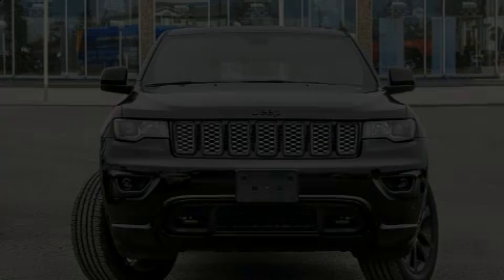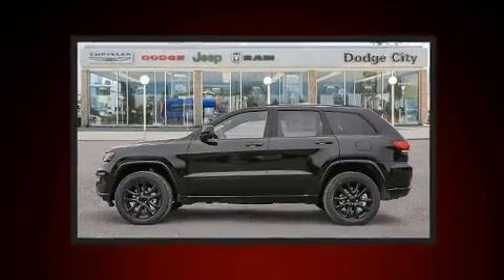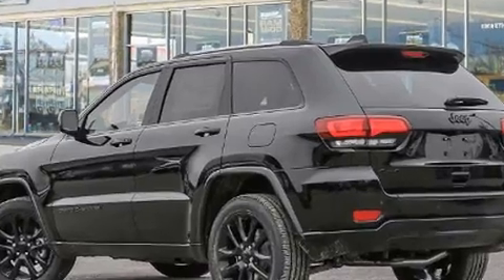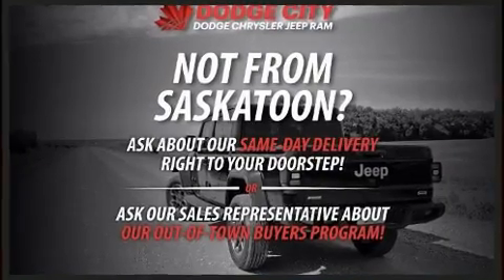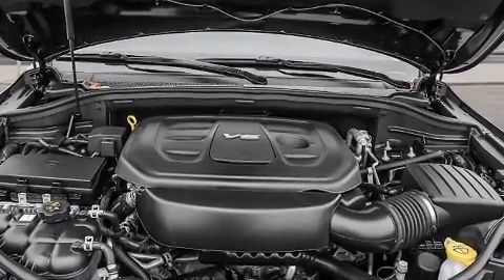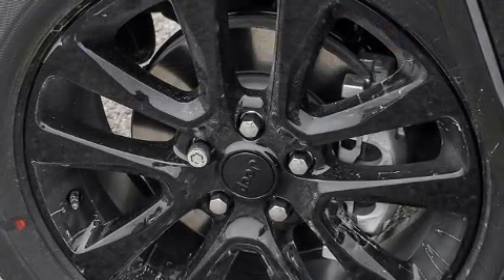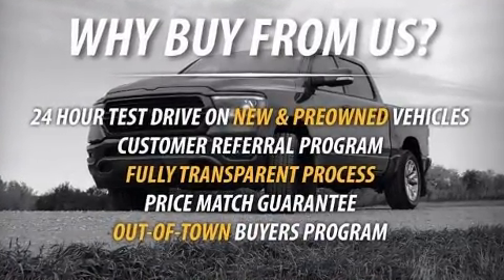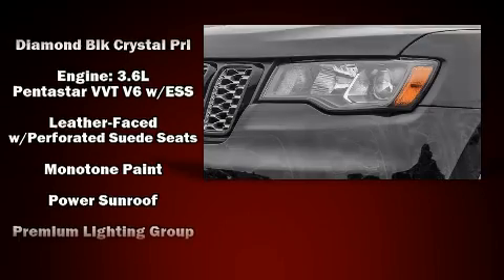2020 Jeep Grand Cherokee Altitude in Saskatoon, SK S7H0V3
Introducing the 2020 Jeep Grand Cherokee. It features four-wheel drive capabilities, a durable automatic transmission, and a refined 6 cylinder engine. Jeep prioritized fit and finish as evidenced by: front and rear reading lights, a tachometer, an automatic dimming rear-view mirror, heated seats, a power rear cargo door, a roof rack, and leather upholstery. With high intensity discharge headlights illuminating your path, you'll always appreciate maximum visibility. Jeep also prioritized safety and security with features such as: head curtain airbags, front side impact airbags, traction control, brake assist, anti-whiplash front head restraints, a panic alarm, and 4 wheel disc brakes with ABS. With electronic stability control supplementing mechanical systems, you'll maintain precise command of the roadway. We know that you have high expectations, and we enjoy the challenge of meeting and exceeding them! Please don't hesitate to give us a call.